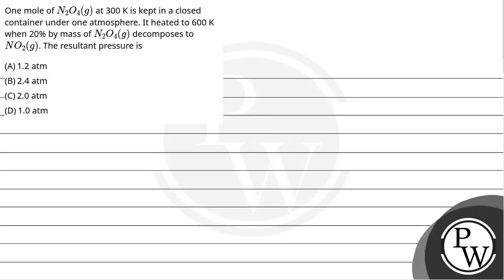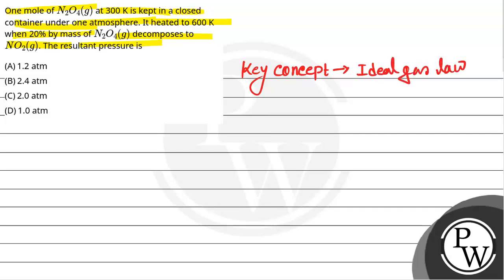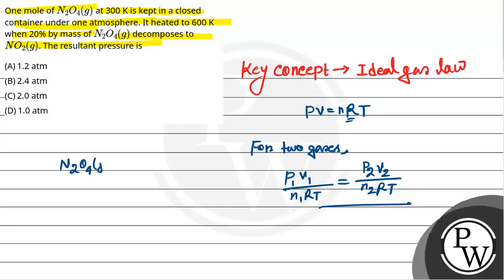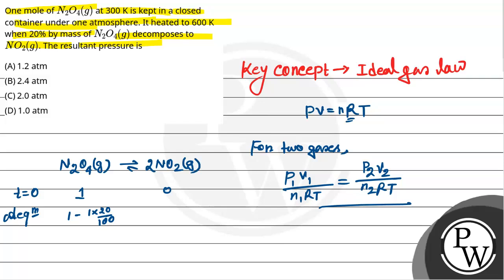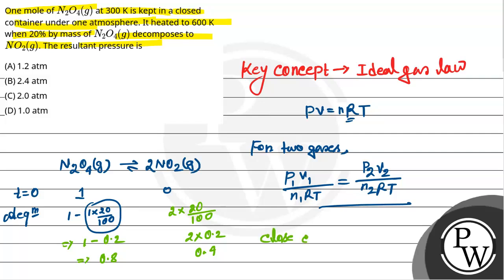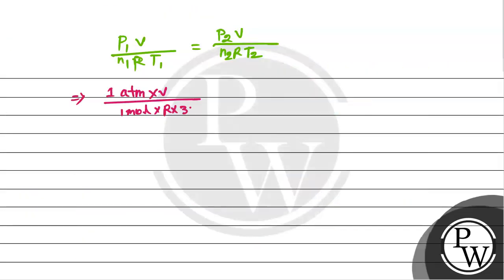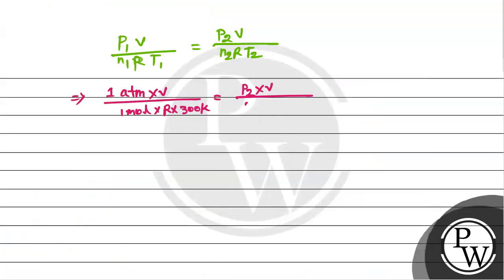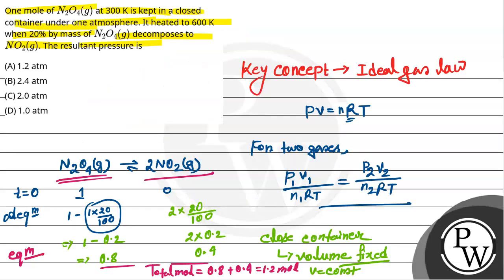One mole of N2O4(g) at 300 K is kept in a closed container under one atmosphere. It heated to 60....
One mole of N2O4(g) at 300 K is kept in a closed container under one atmosphere. It heated to 600 K when 20% by mass of N2O4(g) decomposes to NO2(g).